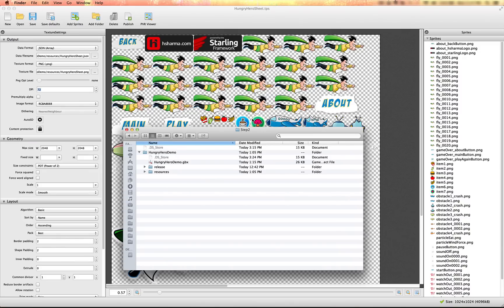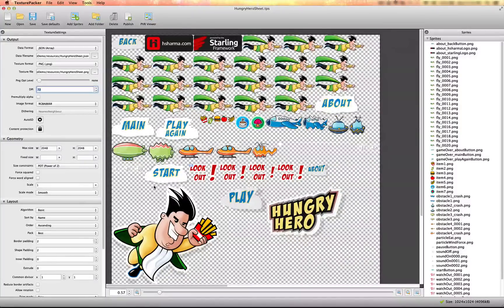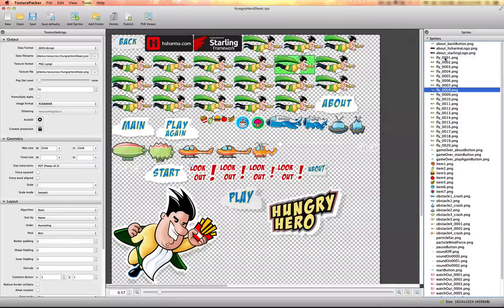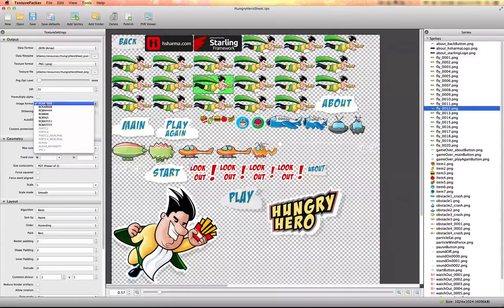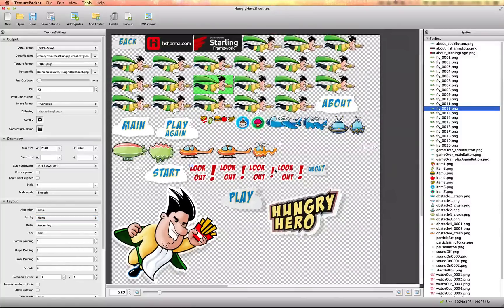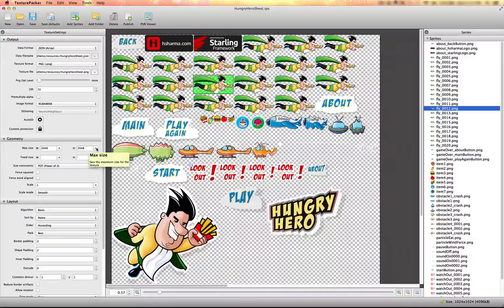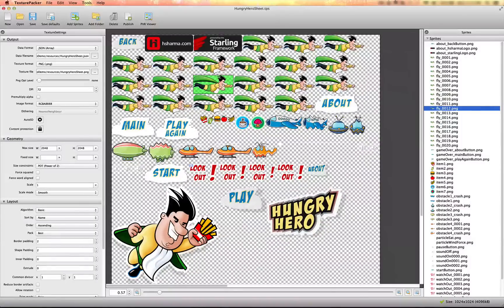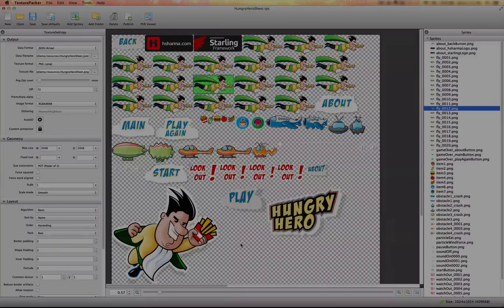Hungry Hero Pt.2: Texture Packer Sprite Sheet Setup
Learn how to setup the Hero character sprite sheet in texture packer